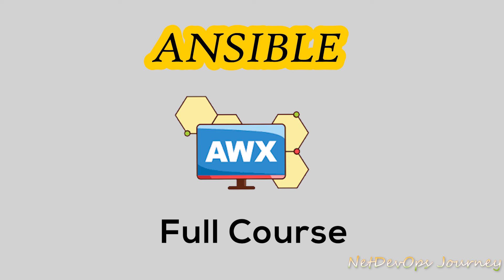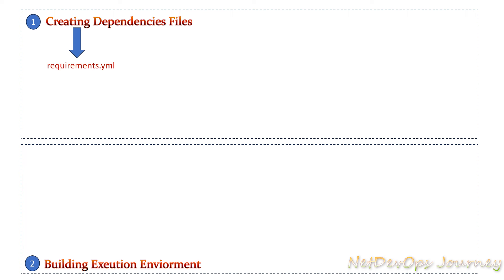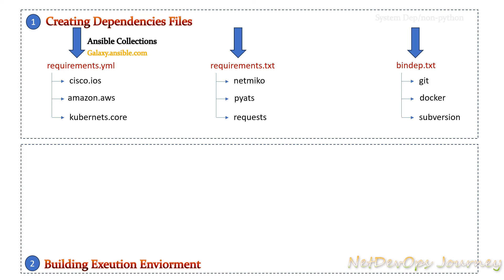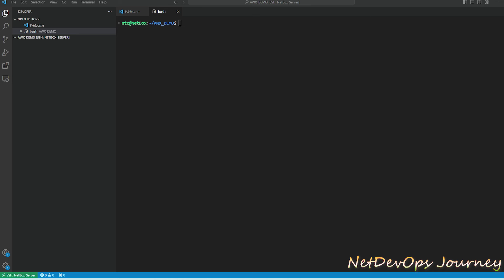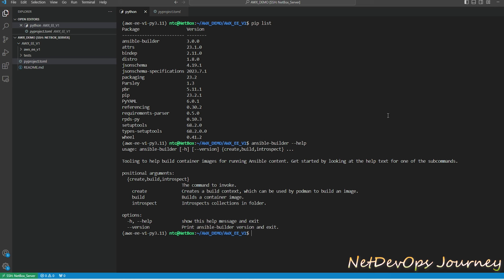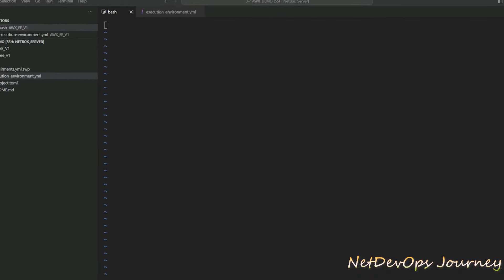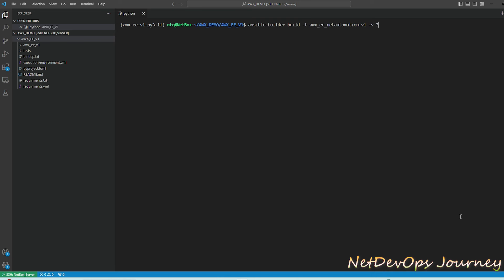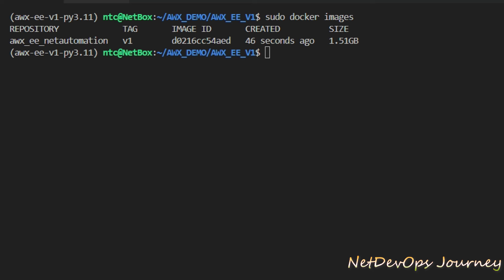What is Ansible Execution Environment? & How to Bulid It ? | Visual Explanation with Demo.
In this video, we're going to demystify the Ansible Execution Environment, which is a powerful tool you can use to orchestrate and manage your deployments.

▬▬▬▬▬▬ ⭐️ *Hashtags* ⭐️ ▬▬▬▬▬▬

▬▬▬▬▬▬ ⭐️ *Repository* ⭐️ ▬▬▬▬▬▬

▬▬▬▬▬▬ ⭐️ *Time Stamps* ⭐️ ▬▬▬▬▬▬

00:14 Intro
01:12 Core Concepts
03:48 Demo

▬▬▬▬▬▬ ⭐️ *Follow me* ⭐️ ▬▬▬▬▬▬

Twitter (X)